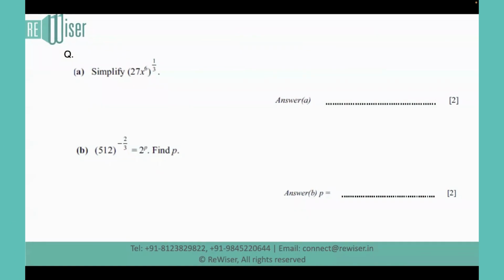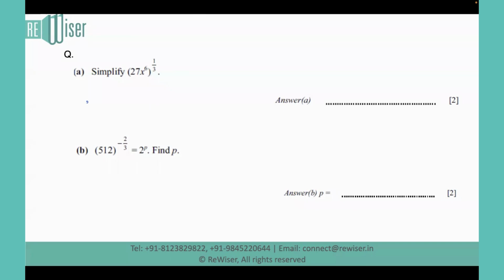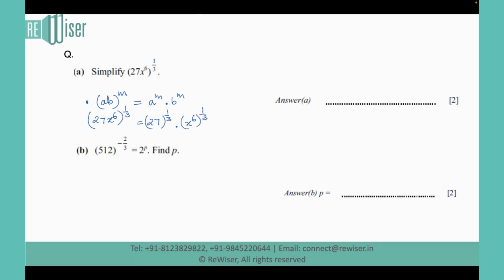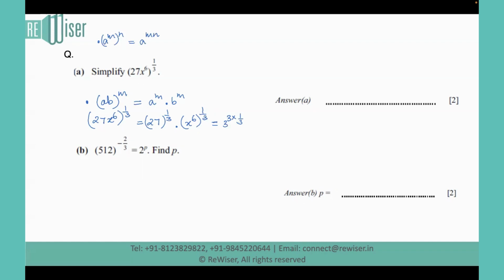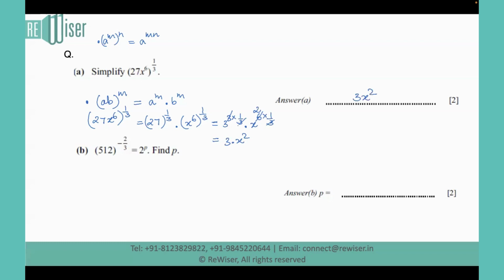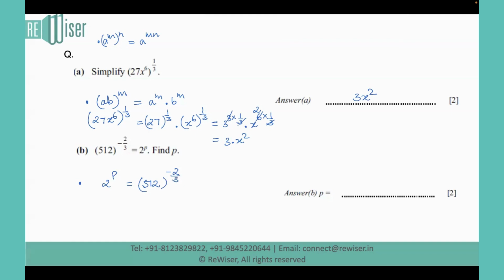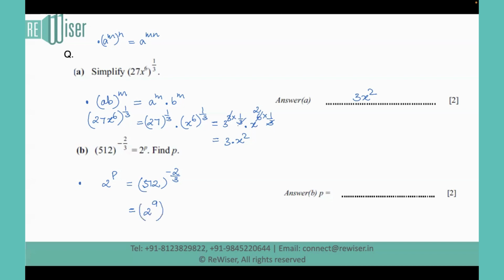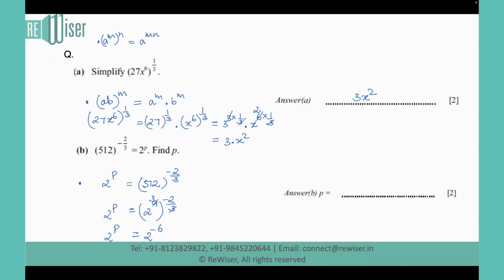IGCSE Extended Maths: Exponents Handy tips and tricks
About Video:-

Handy hacks for exponents.